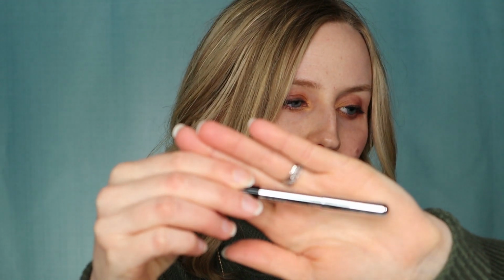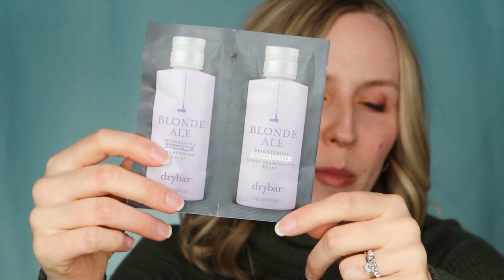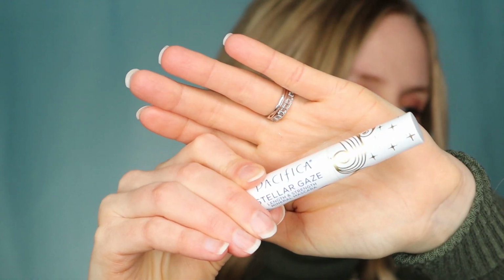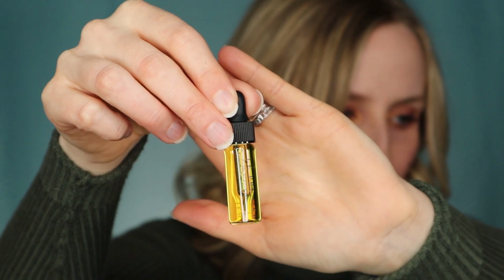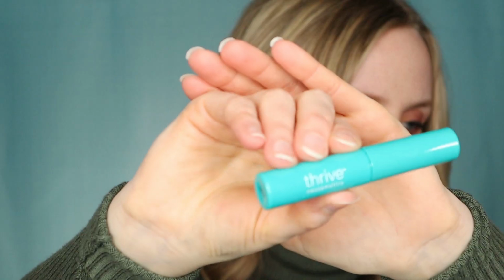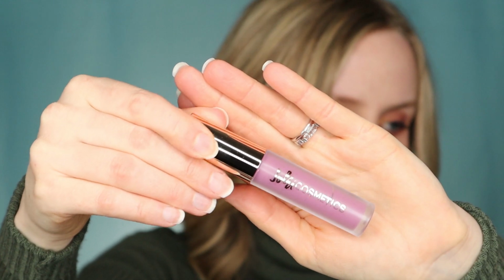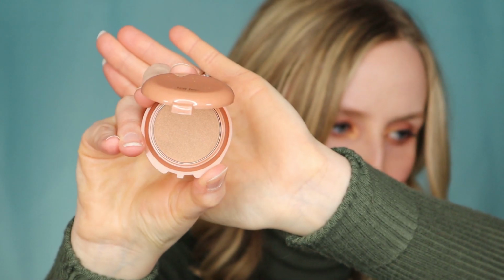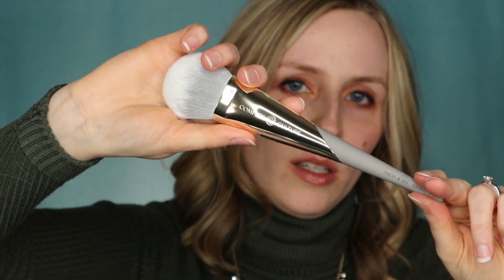2020 BEST MONTHLY BEAUTY BOXES - What's in Ipsy, Sephora Play!, Allure, BoxyCharm, and More!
What's the best beauty box of 2020? What is worth the money? Find out which monthly subscription boxes are my favorite, and what the best box is for you!

JUMP TO the 30-second summary (6:50):

LINKS
Allure Beauty Box Subscription:
Sephora Play! Subscription:
Products in my Petit Vour box:
Pacifica Stellar Gaze Mascara: